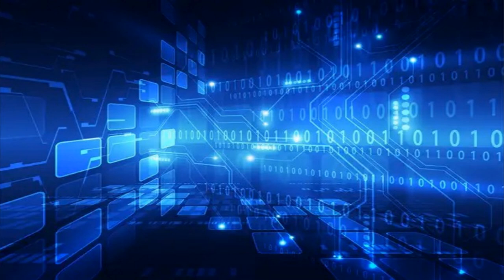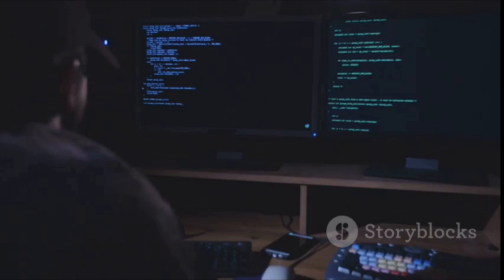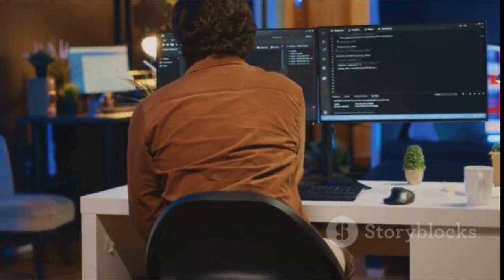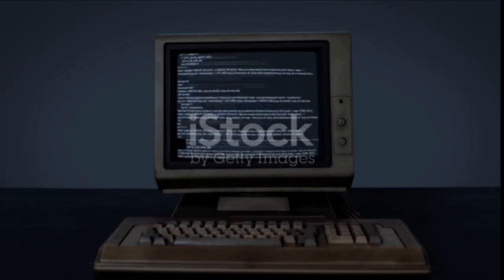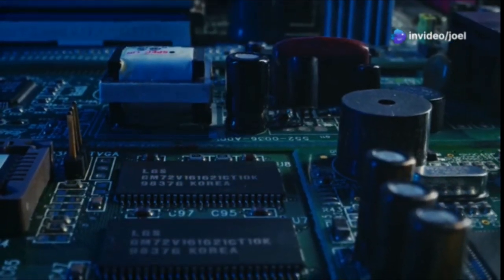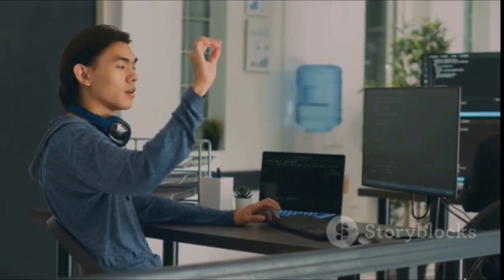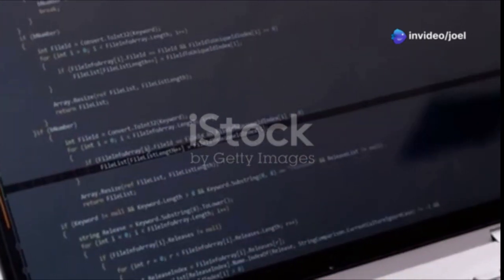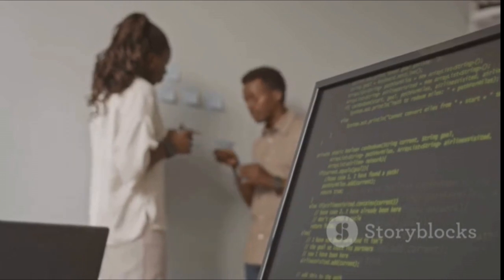How to Build Your Own Operating System ?